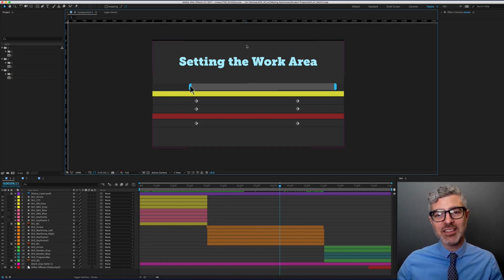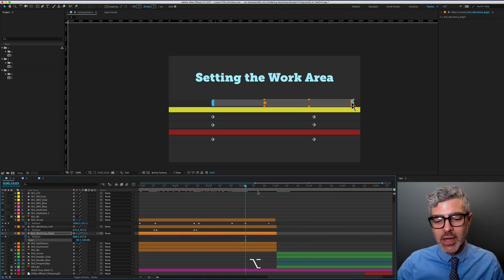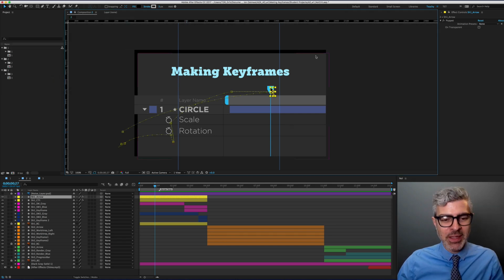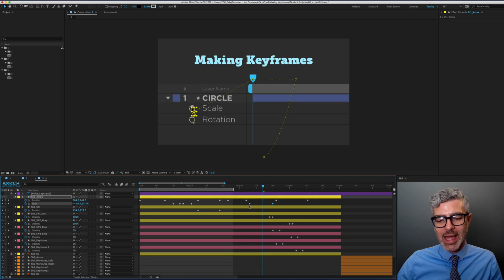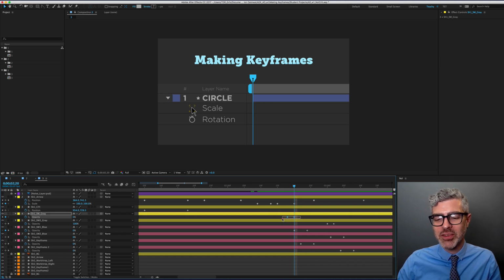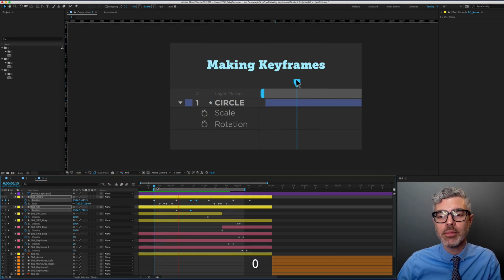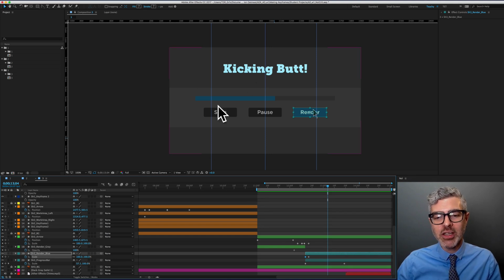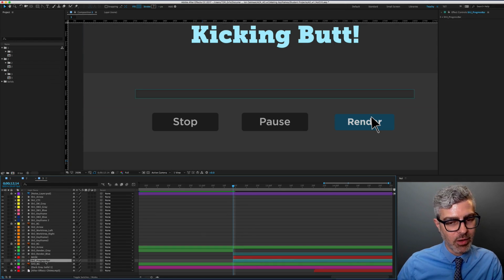6 First Keyframes Nol s Demo